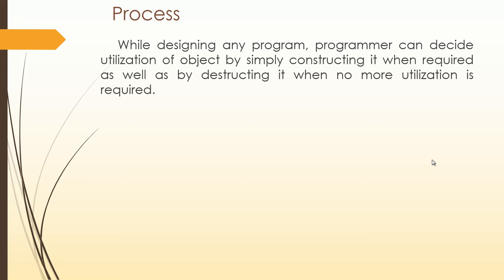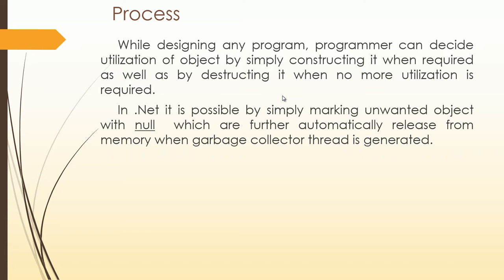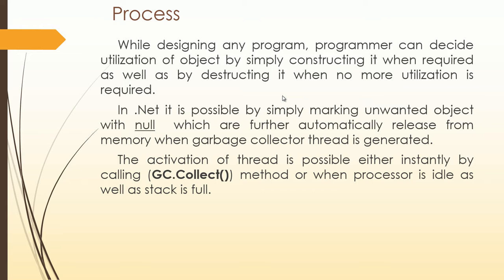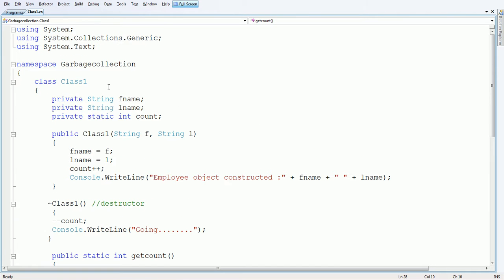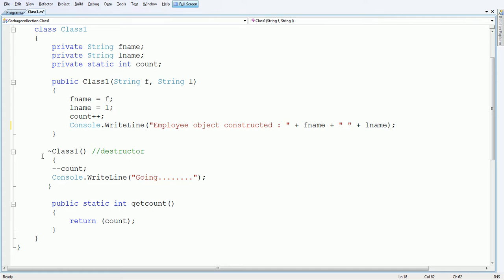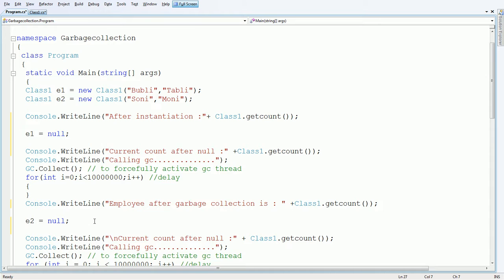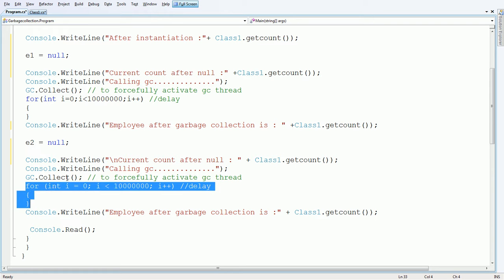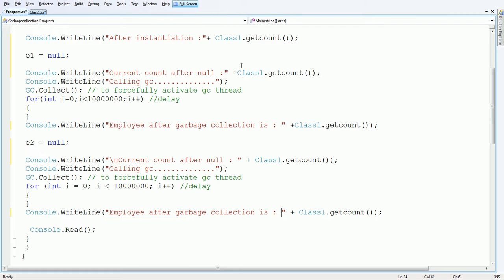C#.Net Programming Language For Beginners - Part 19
C#.Net Programming Language For Beginners - Part 19, Destructor , Garbage Collection, GC Method, Automatic Memory Management